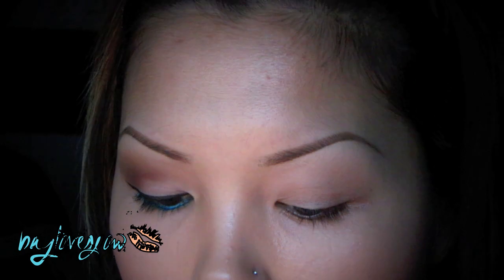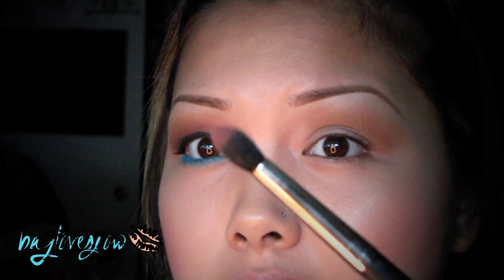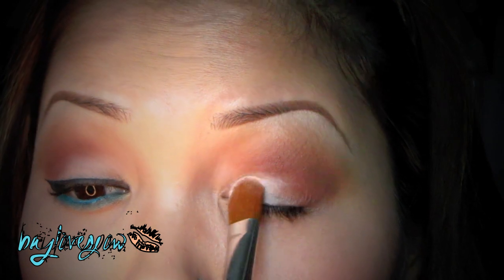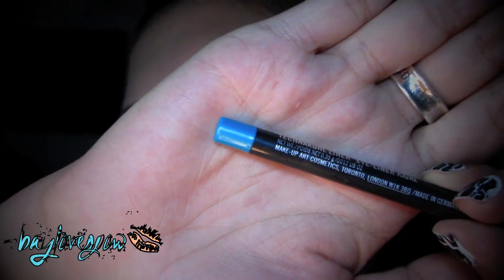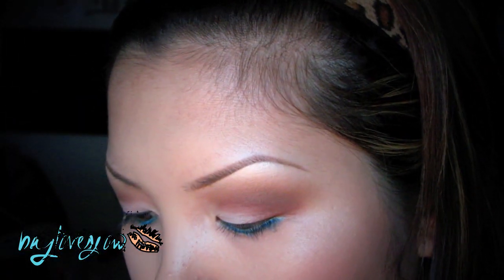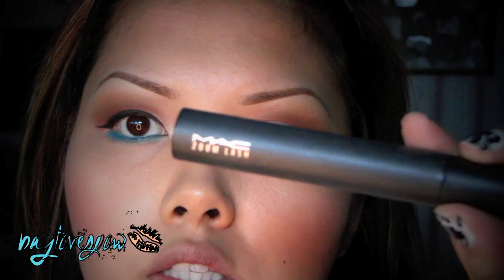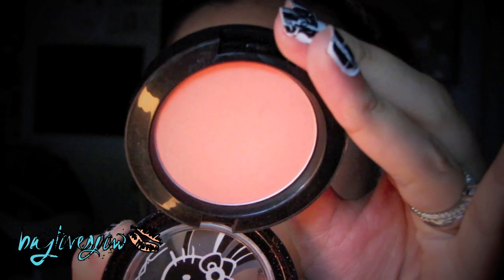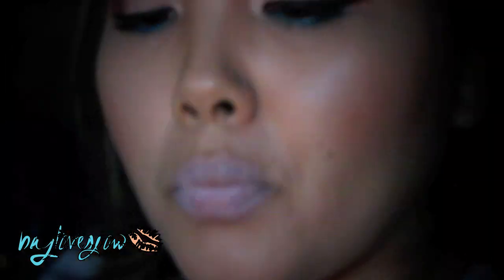Tutorial: An Inspired Look | baylovespow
Sophia, aka fashionista804, you are truly AMAZING!

Products Used:
*Everything mentioned are by M.A.C unless otherwise stated.*

FACE
Select Moisturecover concealer (NW20)
Face and Body (C4)
Prep+Prime Transparent Finishing powder/pressed
Harmony powder blush
Fun & Games beauty powder blush

EYES
Painterly paint pot
Ricepaper e/s
Outre e/s
Brown Script e/s
Vanilla e/s
Artistic License technakohl liner
Jewel Blue e/s
Maybelline New York Eye Studio gel liner in Blackest Black

LASHES
Zoom Lash mascara

BROWS
Spiked eyebrow pencil
Cork e/s

LIPS
Happy Hibiscus sheen supreme lipstick
Night Affair lipglass